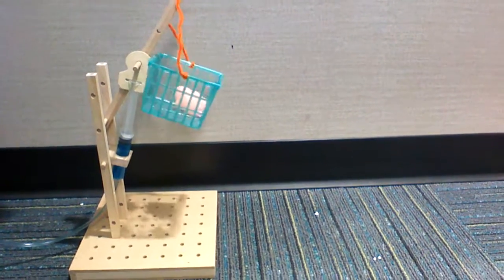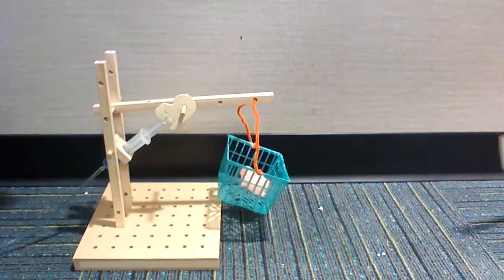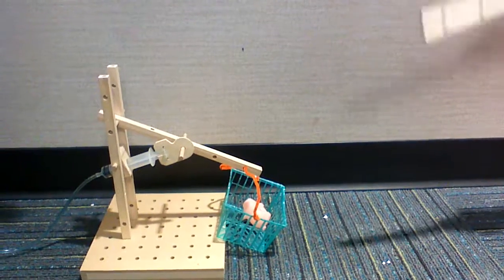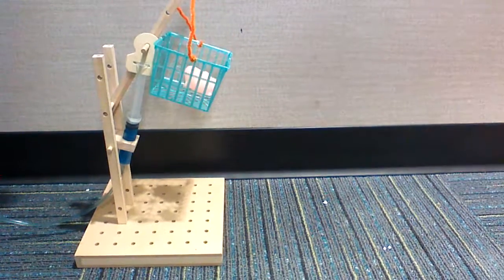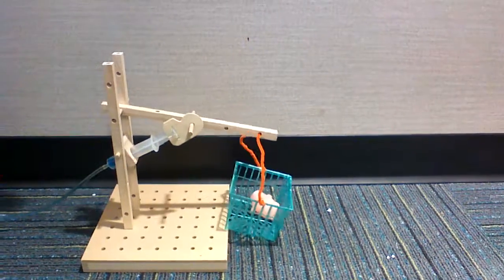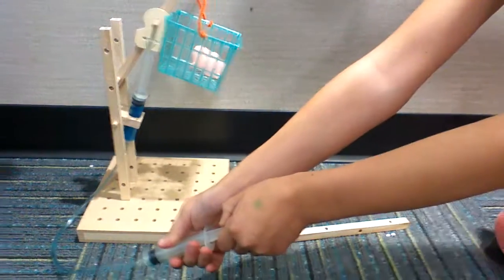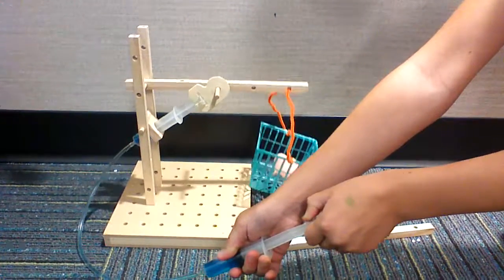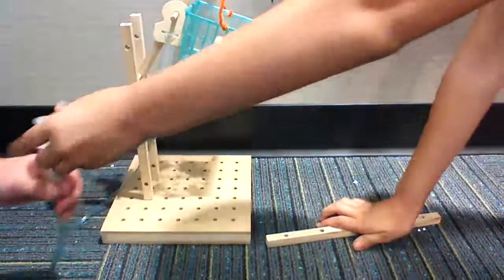BSD Hydraulics 2017- Phoebe and Laila